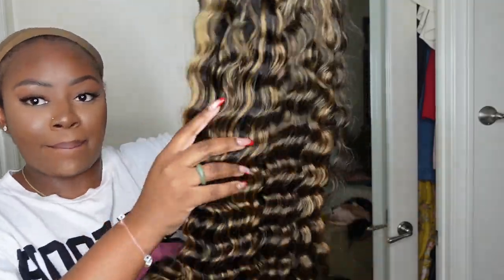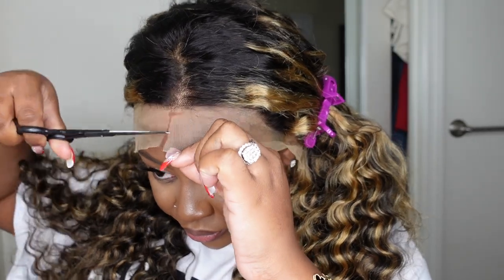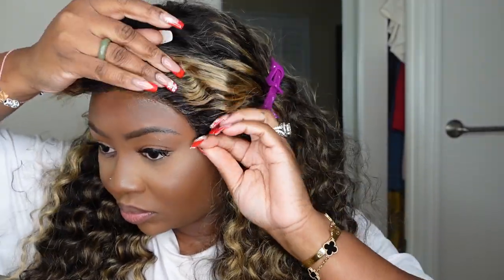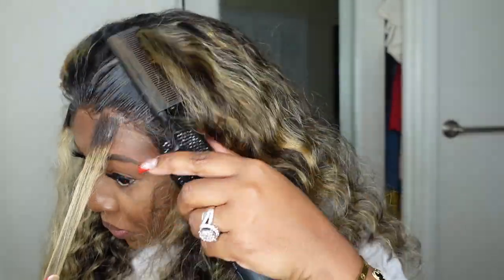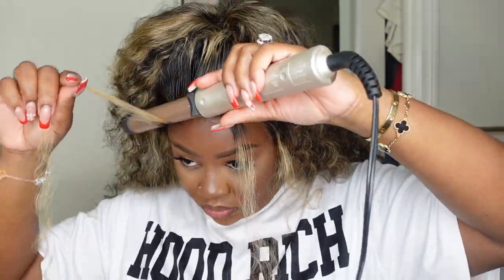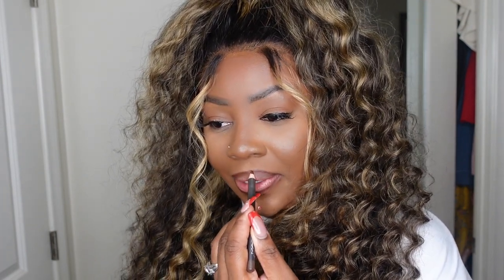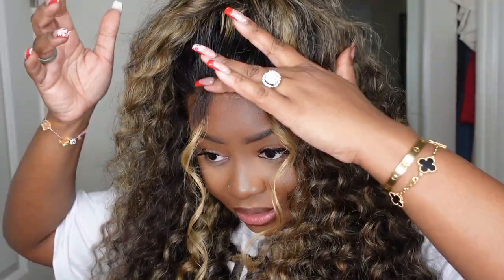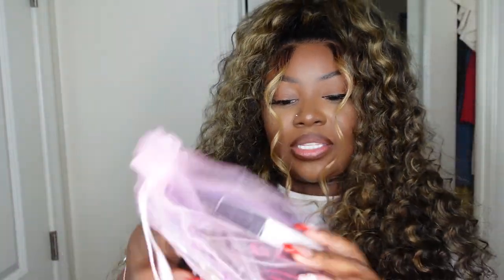BOMB 💣 BLONDE HIGHLIGHT 13x4 QUICK AND EASY INSTALL | MEGALOOK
➤➤Hair Info: 13x4 transparent lace balayage loose deep hair wig 24 inch

PRODUCTS MENTIONED:
Curling Wans
Brown Wig Caps
Lace Tint
Got2b Glued

-SMOOCHES 💜💜💜